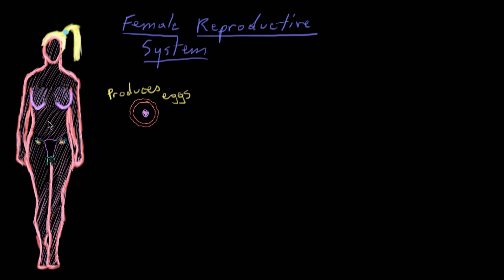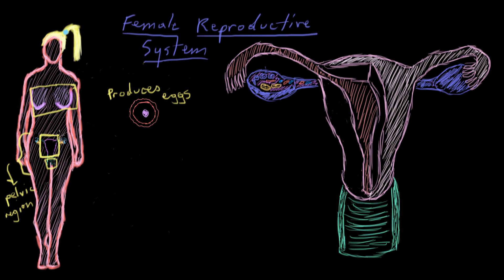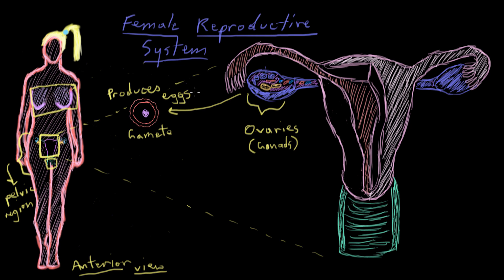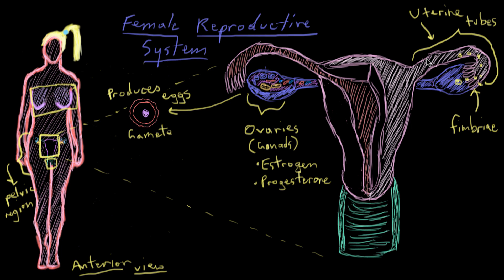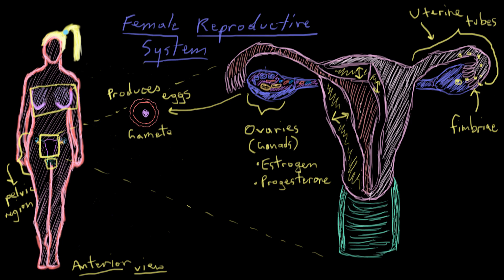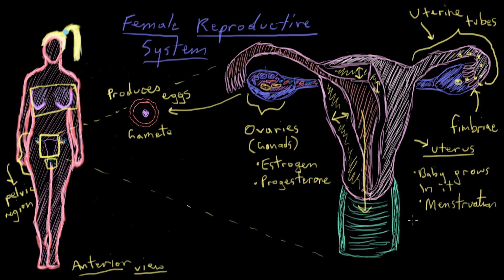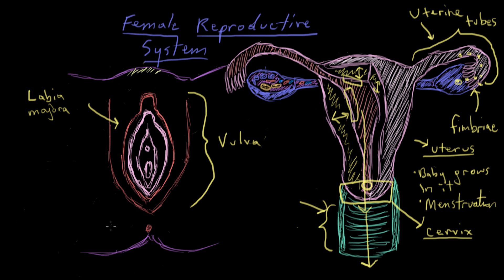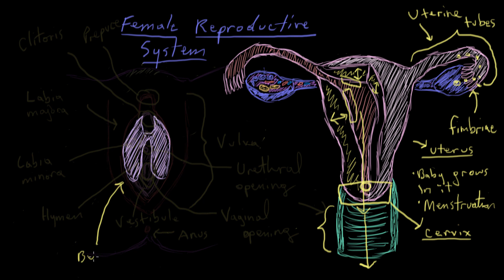Khan Academy - Anatomy of the Female Reproductive System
A look at the pelvic organs of the female reproductive system.